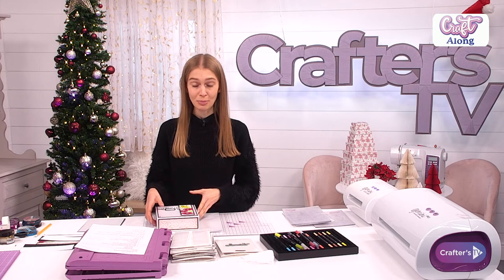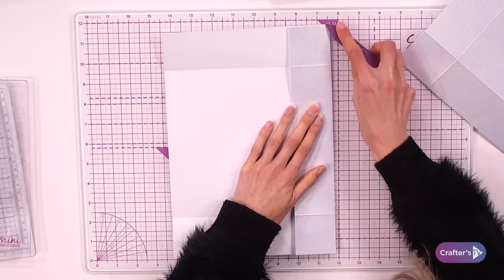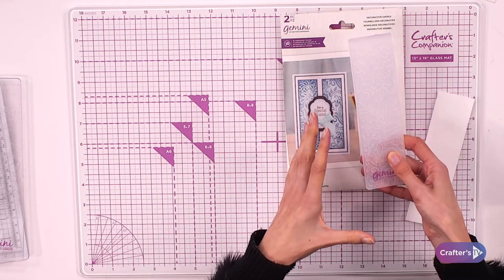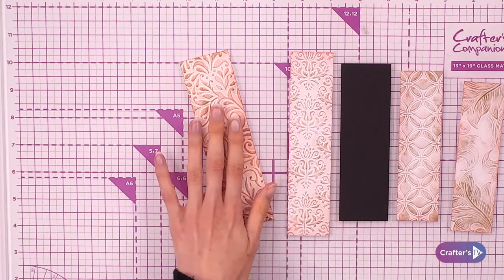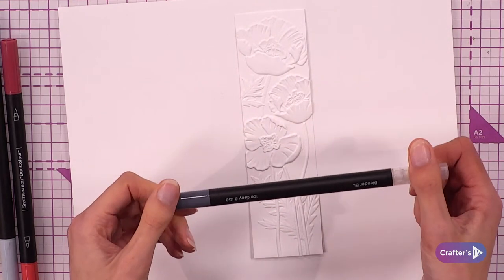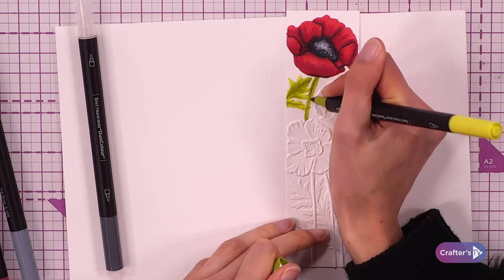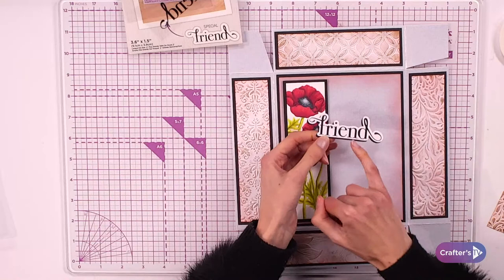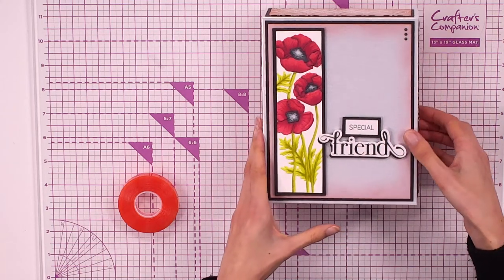Craft Along: 3D Panel Embossing Folders (23rd Nov 22)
You’ve got your hands on the newest crafting must-have… now, all you need is the crafty know how! Join
Lilly Fletcher from 2pm UK 🇬🇧 / 9am ET 🇺🇸 for a fun Craft Along featuring our 3D Panel Embossing Folders. We'll take you on a step-by-step journey filled with tips and techniques to master your latest purchase!